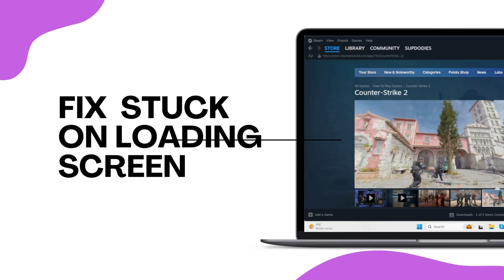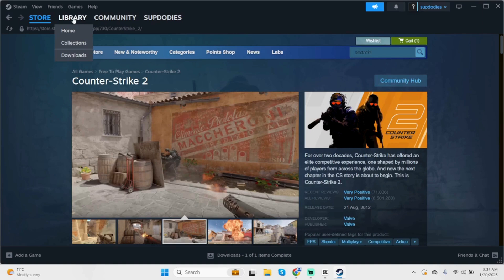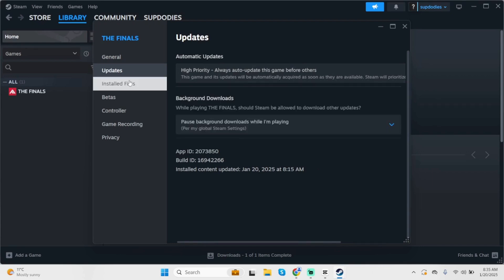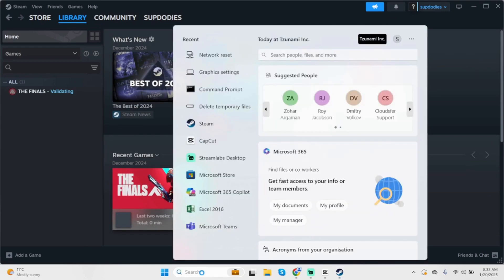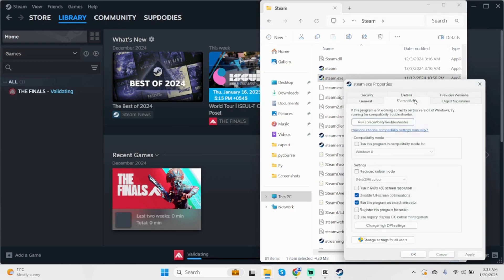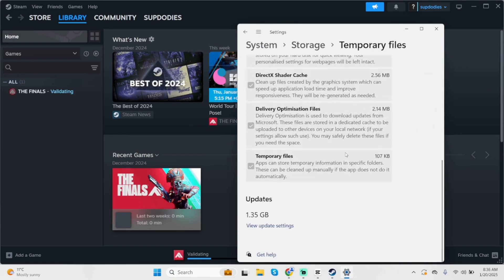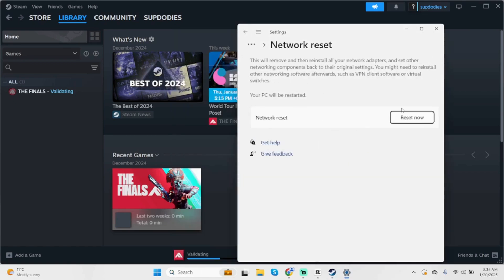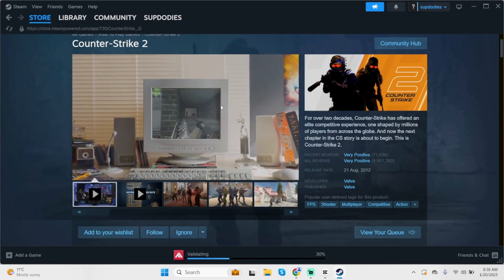How to Fix Counter-Strike 2 Stuck on Loading Screen (2025)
Is Counter-Strike 2 stuck on the loading screen? Follow this quick guide to fix the issue and get back into the game!

0:05 – How to Verify Game Files and Clear Cache
0:10 – How to Update Drivers and Adjust Launch Options

Try these steps to resolve the loading screen freeze and enjoy a smooth CS2 experience!